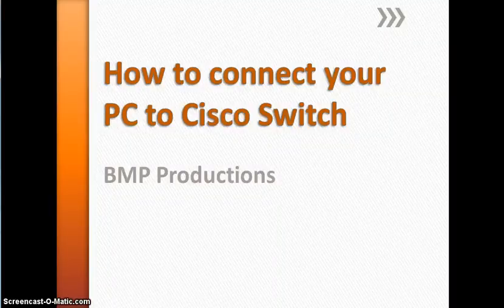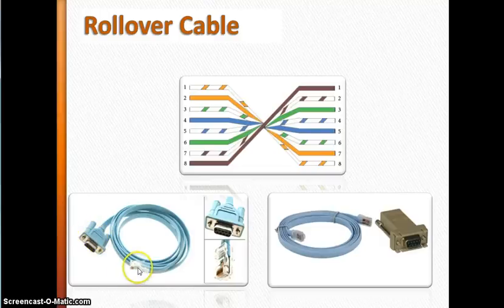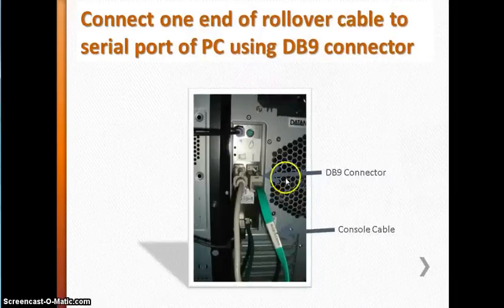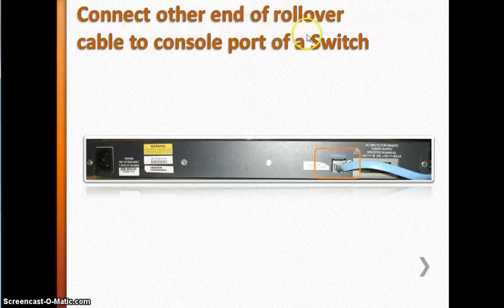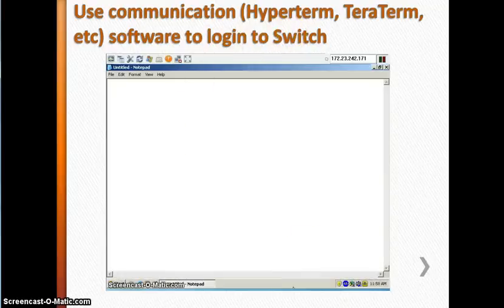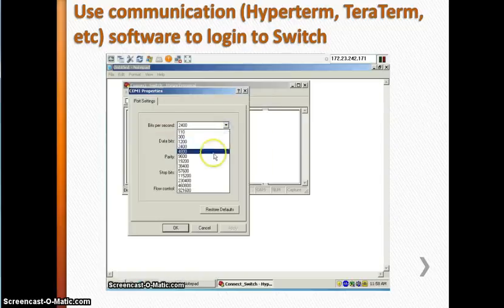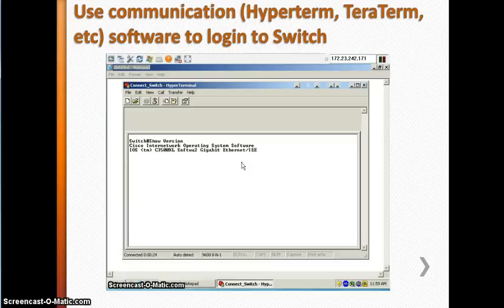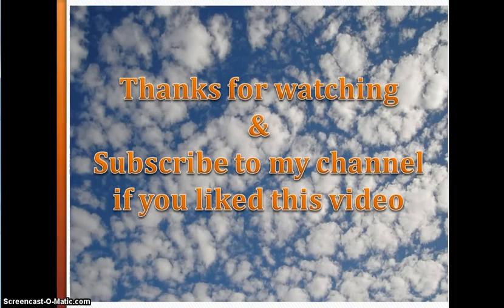How to connect PC to Cisco Switch